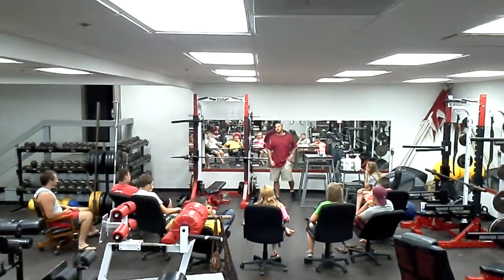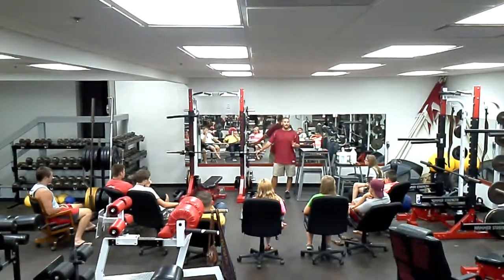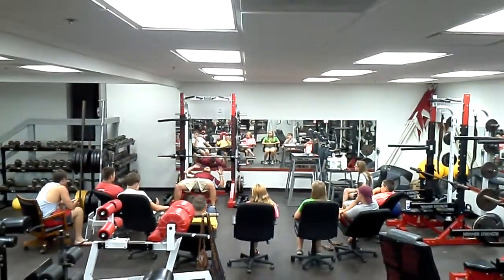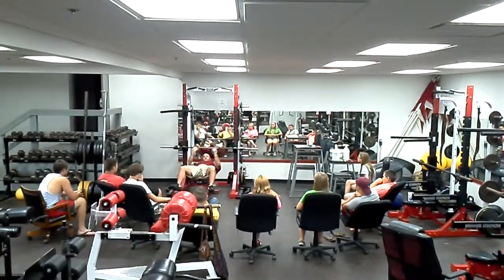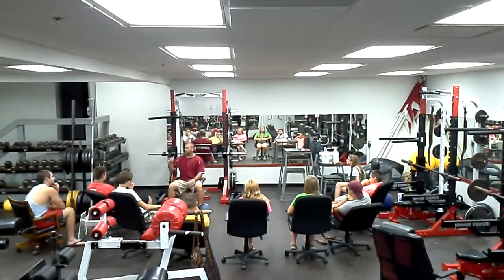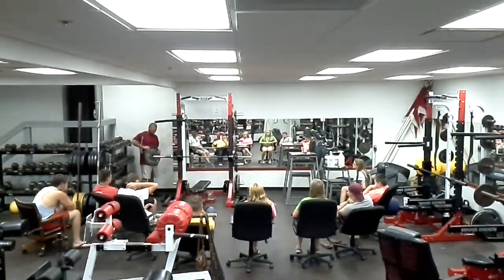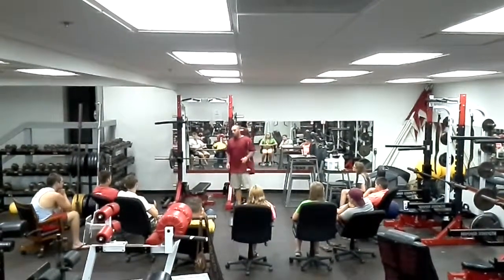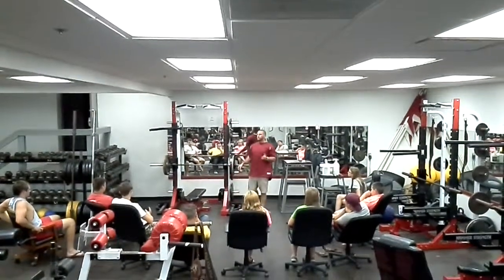COMM1113-ONLINE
Demonstrative Speech-The Bench Press